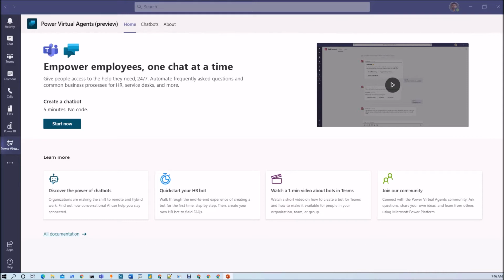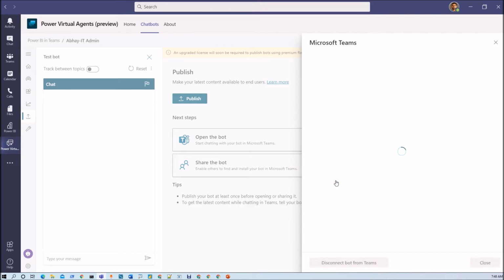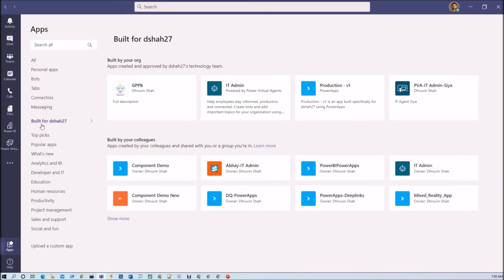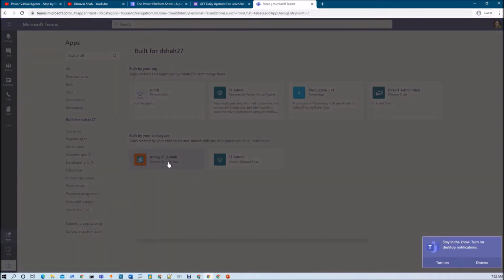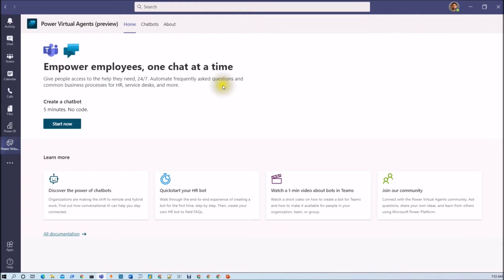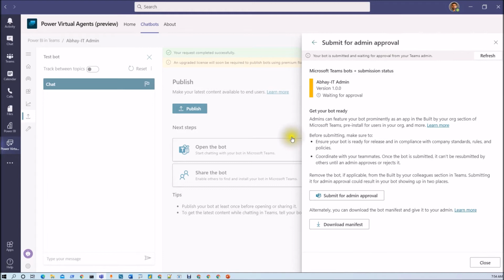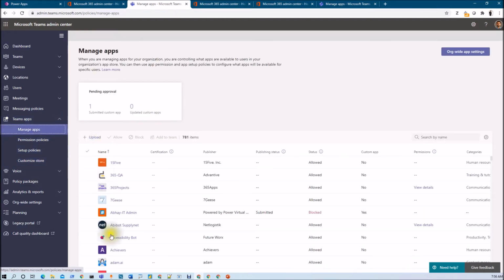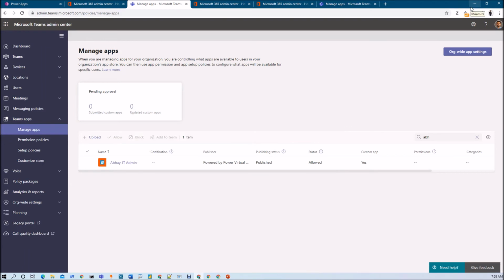Administer and Share your Power Virtual Agents Chatbot in Dataverse for Teams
Welcome to Microsoft Dataverse for Teams with Power Virtual Agents Step by Step Series. You are watching second part of this series. Dataverse for teams provides us to create and deploy Power Virtual Agents chatbots without purchasing any additional licensing. During this session, we will check how we can share the Power Virtual Agents Chat bot we have developed with Microsoft Dataverse for Teams.

During this session, we will talk about how we can administer, share, and distribute our Power Virtual Agents Chatbot across the organization from MS Teams. In our earlier session, we talked about the procedure of building Power Virtual Agents Chatbot in Microsoft Teams. Once the bot is being developed the question is for its distribution and sharing. This tutorial helps you to take that decision. We can share Power Virtual Agents across the team members as well as across the organization. If we want to share our Power Virtual Agents chatbot across the organization, the Teams Administrator needs to approve that app from the Teams Admin center. I have demonstrated this entire scenario in detail here.

Chapters:
00:00 Introduction
00:25 Precap
01:04 Publish Bot
01:15 Share Bot
01:34 Add to Teams
03:15 Check App Access from Team's Member
03:56 Check App Access from non-team member
04:27 Share with my Organization
05:43 How admin can approve Power Virtual Agents Chatbot?
05:53 Open Admin Center
06:24 Open Teams App
06:57 Publish App from Teams admin center
07:17 Check the Publish status
07:38 How any user can use PVA from Organization?
08:45 Where Teams user can see PVA App?
09:23 End